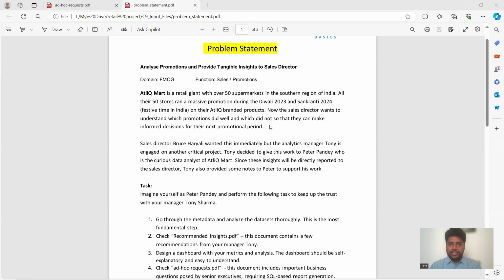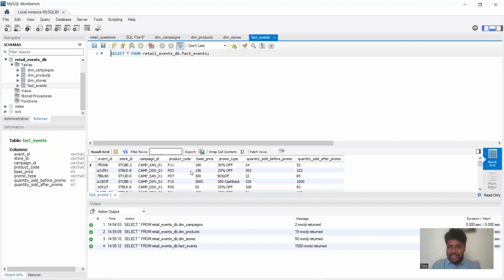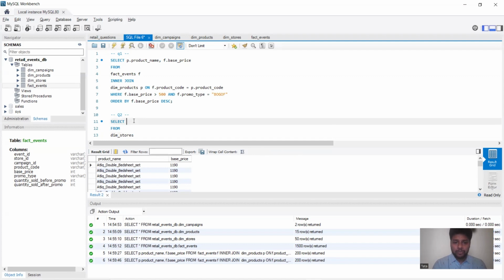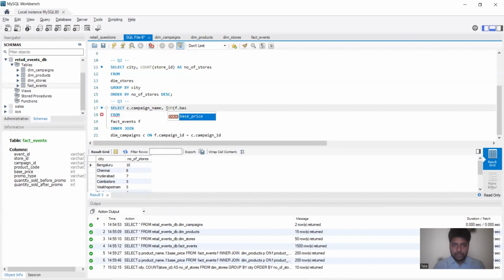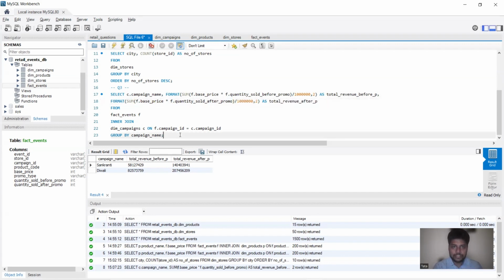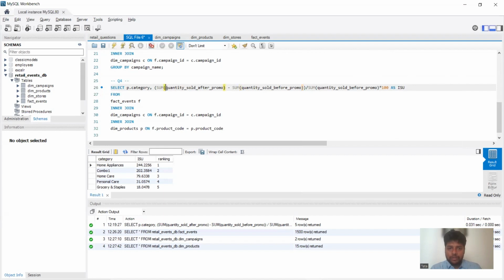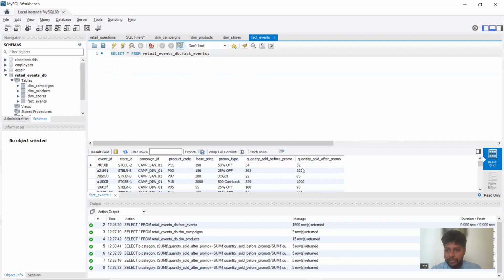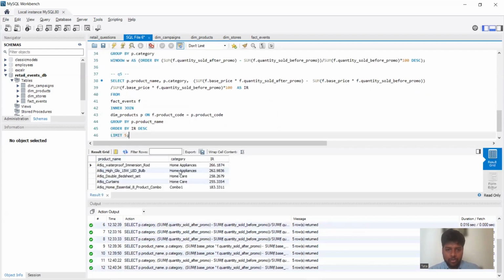Data Analysis using SQL